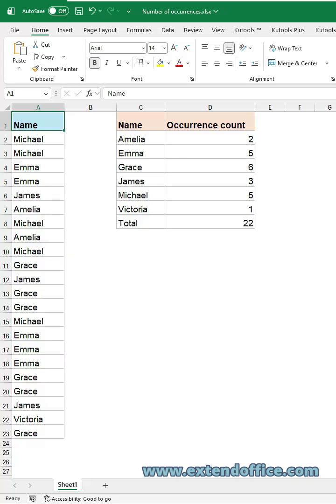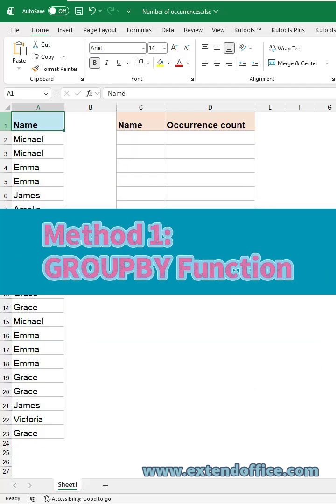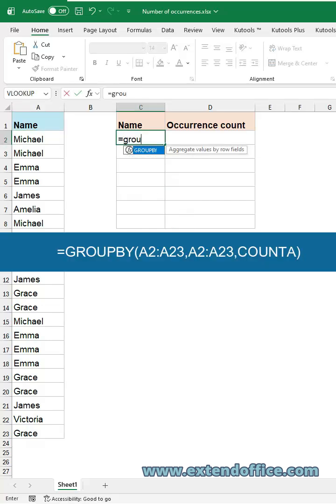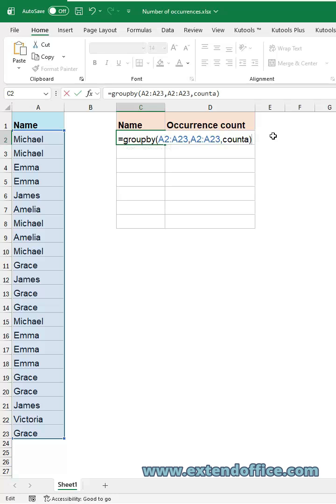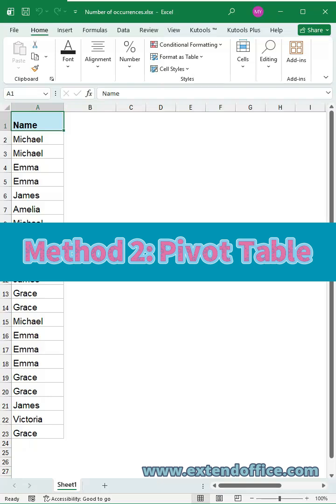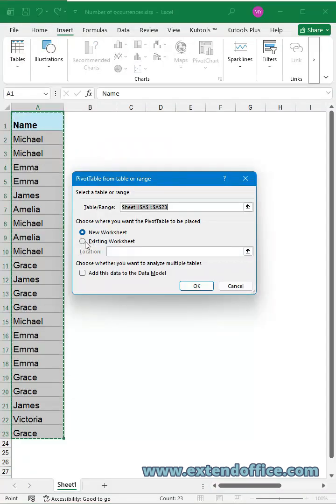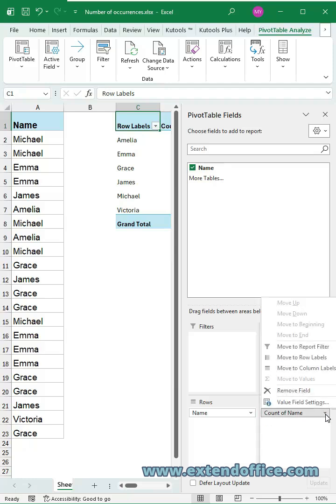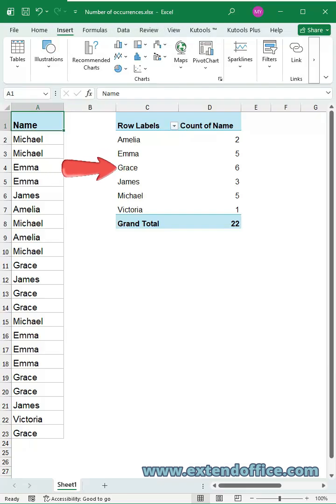Count Text Occurrences Fast in Excel— 2 Simple Methods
Got a column with repeated values in Excel? Still dragging COUNTIF all the way down?
In this video, I’ll show you two efficient methods to count how many times each value appears — no helper columns, no extra steps.